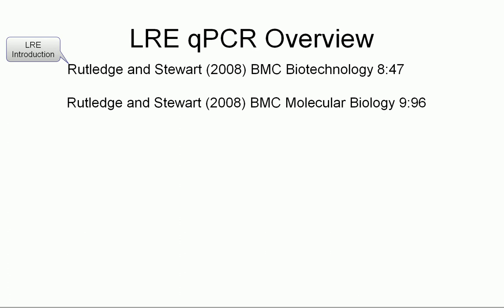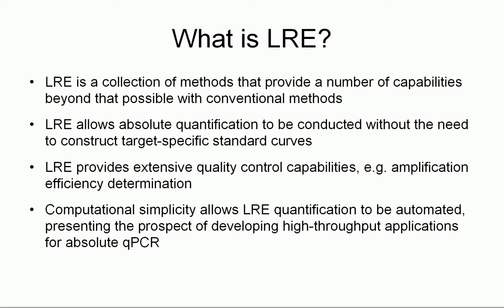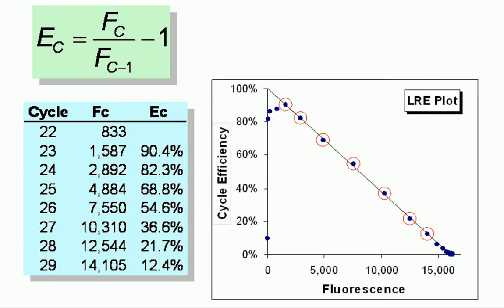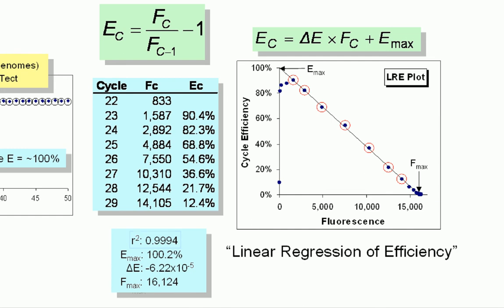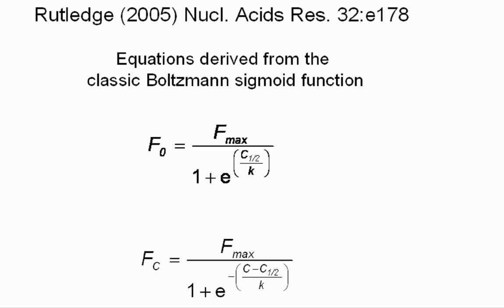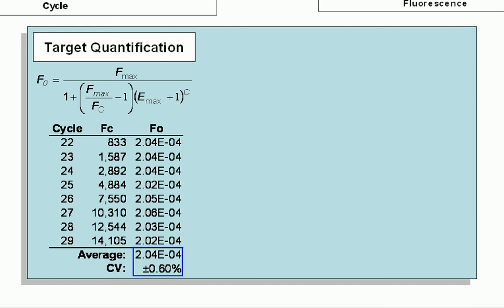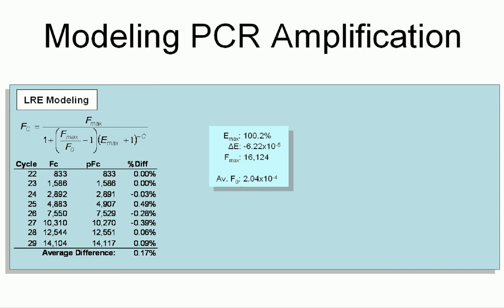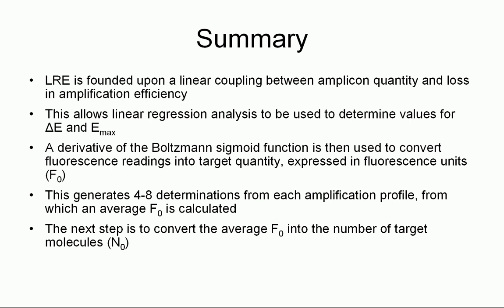LRE qPCR Overview Part 1-Origins and Implementation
Part 1 of the LRE overview series, in which the origins of LRE are described, along with how target quantity is determined. Note that a fully featured desktop application that automates LRE quantification is now available